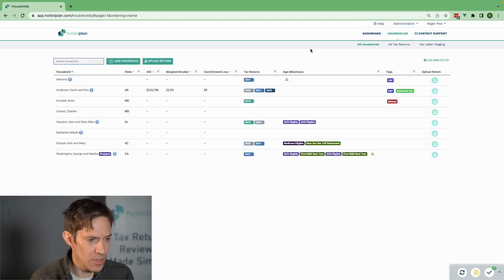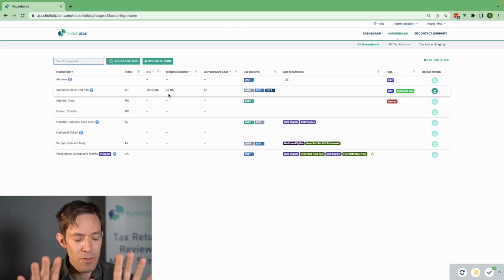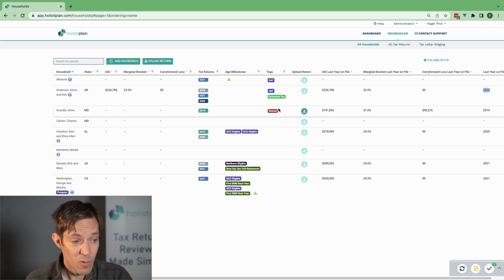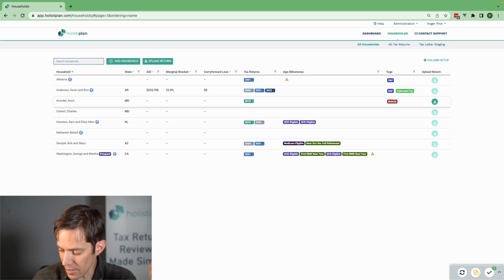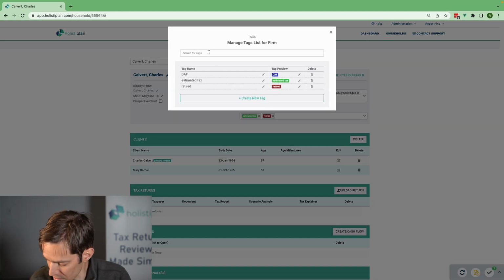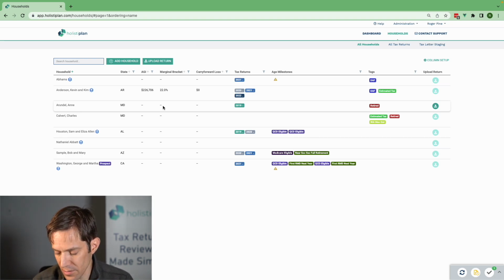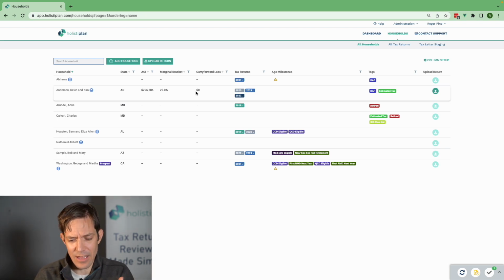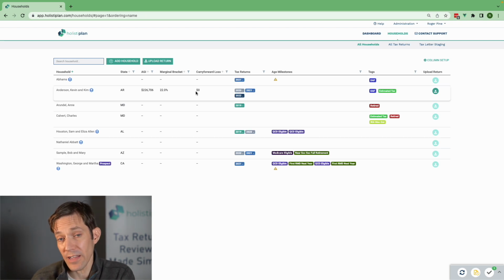Household Listing Updates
Even our household listing screen gets regular improvements.  We show you a couple new features here.